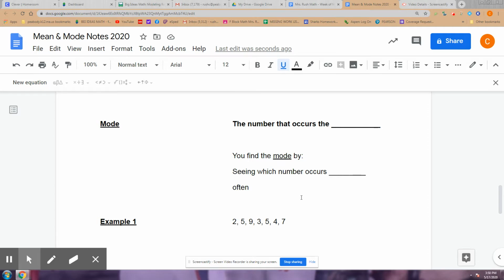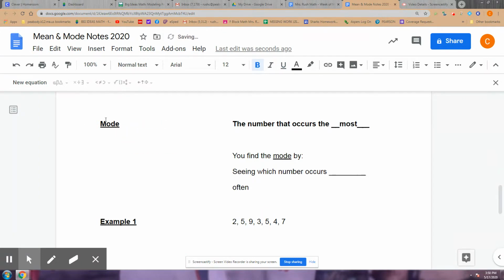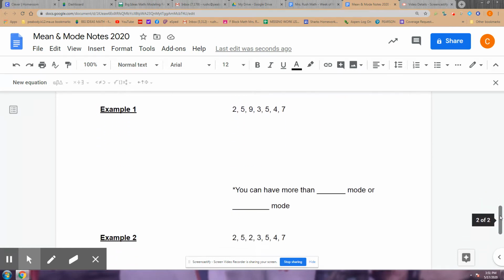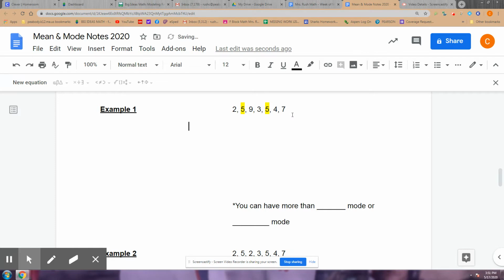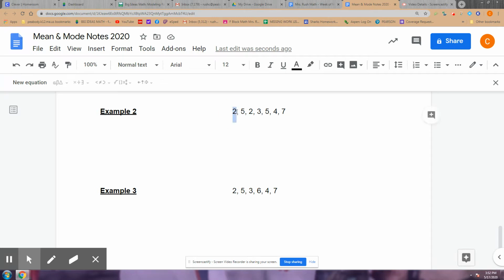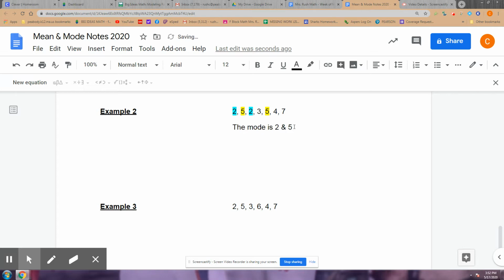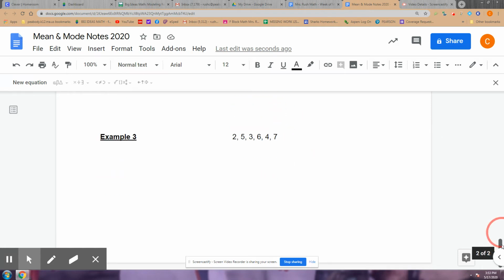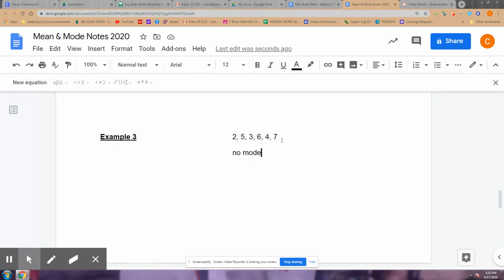Finding the Mode Notes